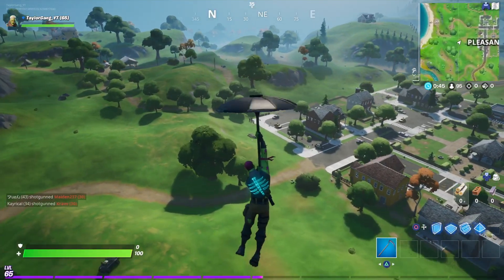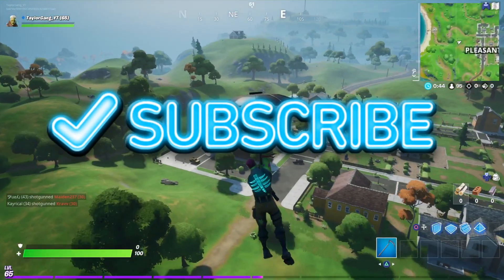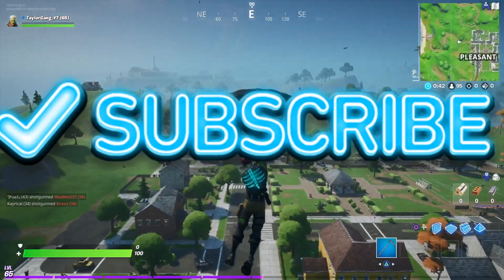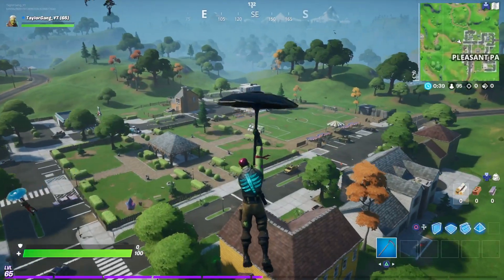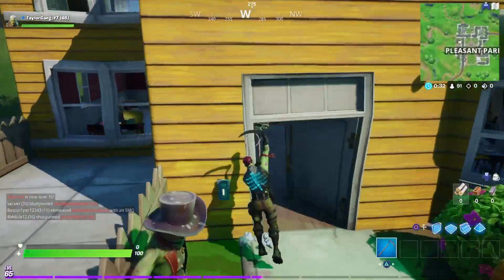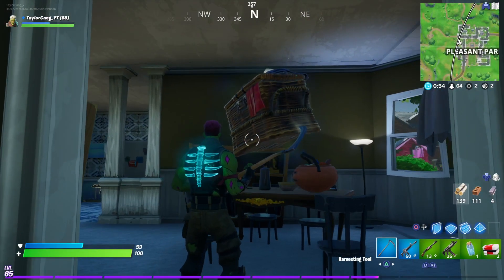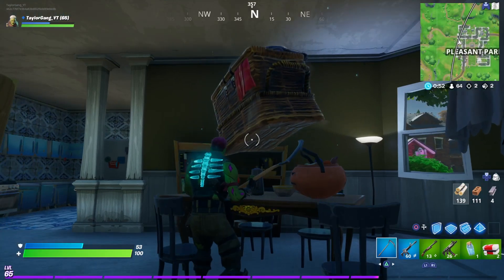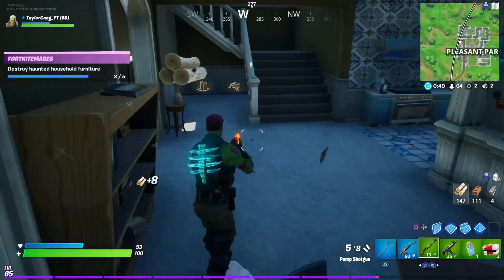Destroy Haunted Household Furniture - Fortnitemares Challenge (Fortnite Battle Royale)